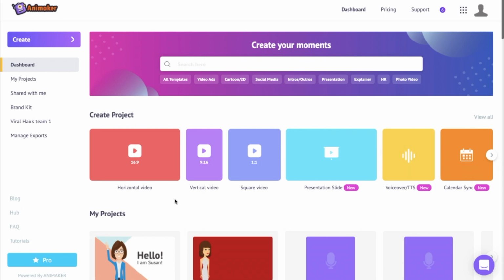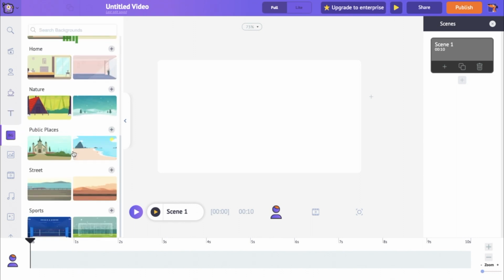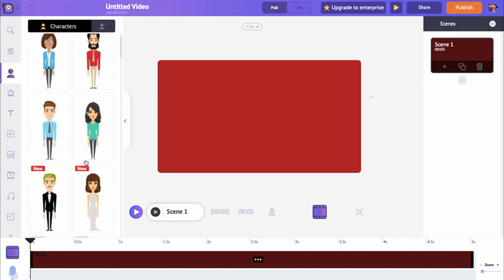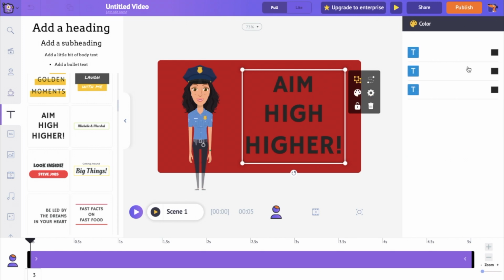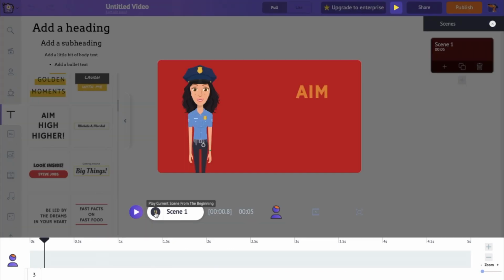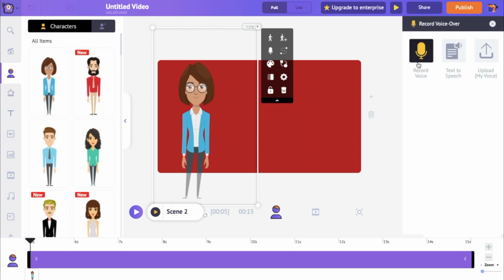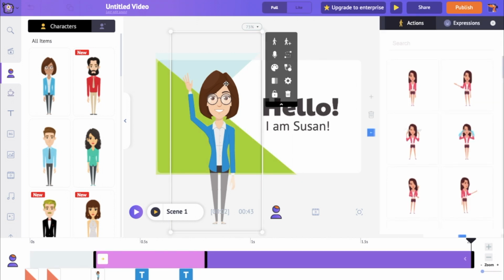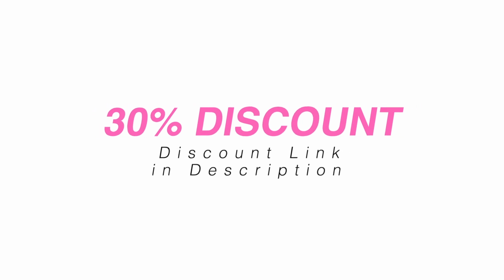How to Create Animated Videos Like A Pro 🔥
How to Create Animated Videos

Animaker is a piece of video editing software that is considered to be one of the easiest to use for new creators who want to make animated videos, video infographics, and a series of animated presentations.